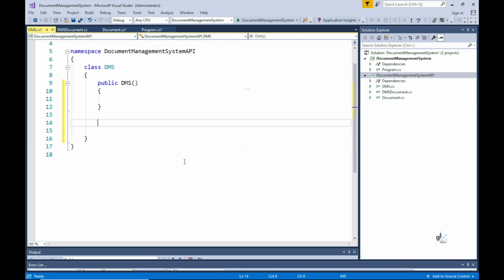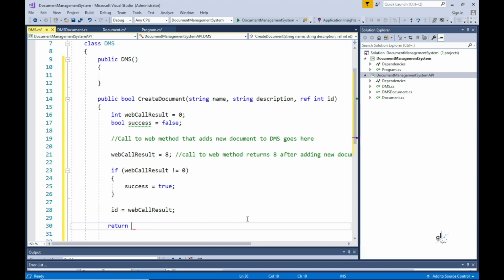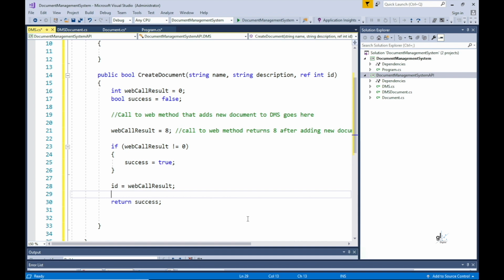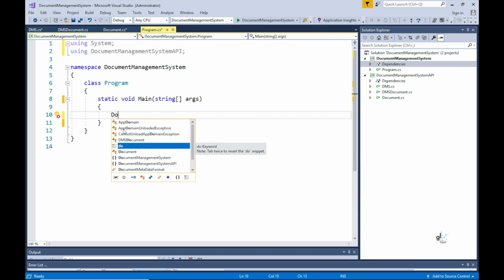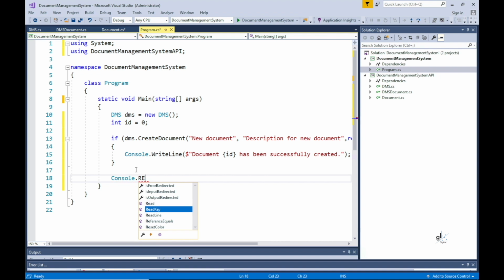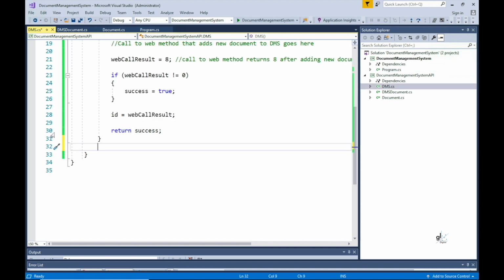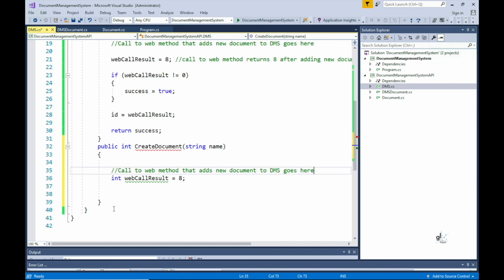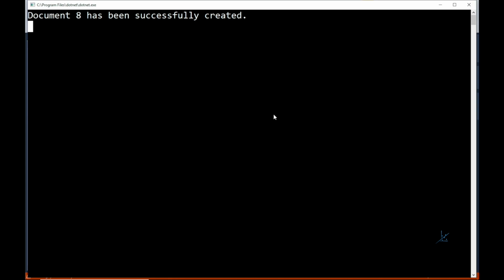C# - Basic Method Overloading Example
This video demonstrates using the 'ref' keyword for passing value type data types into a method. Method overloading is also demonstrated.

This is a video clip taken from a course ("C# for Beginners") which is provided by this channel. Please see the original tutorial ("C# Methods") at this location,

Please see a link to a video demonstrating the project creation process for a C# .NET Core Console Application at this location,

GitHub

Code